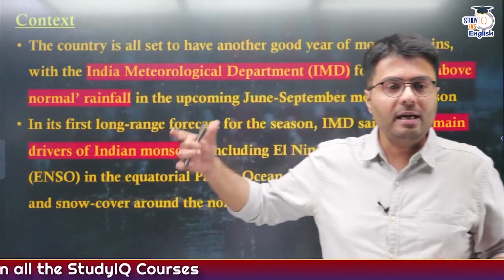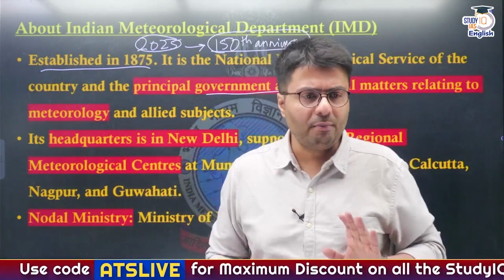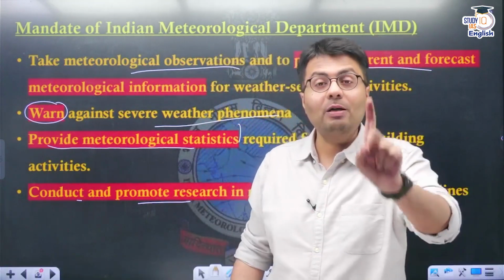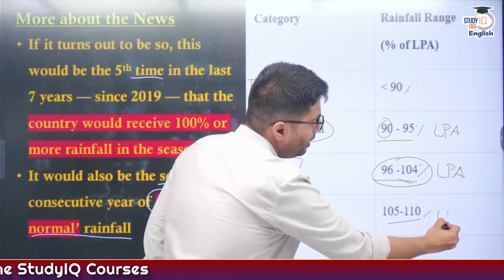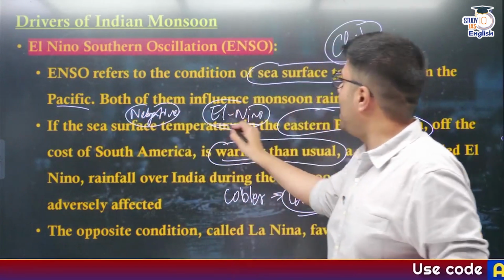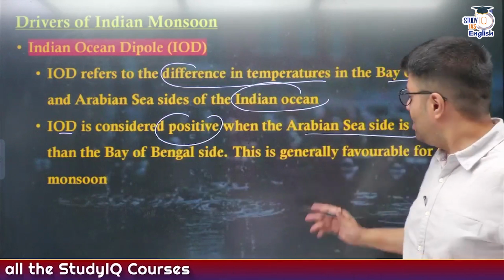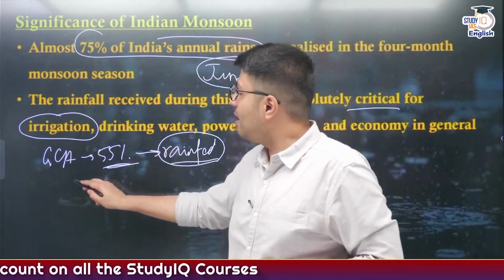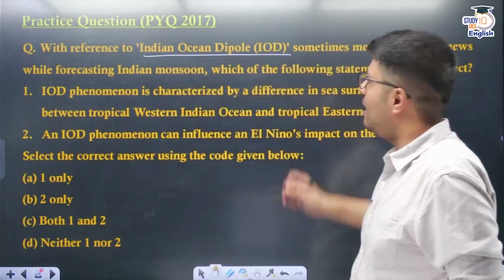IMD Predicts Above-Normal Monsoon 2025: A Boon for Indian Agriculture & Economy? | Ankit Singh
🚨UPSC IAS Live GS P2I Foundation 2026 April Sampoorna English Batch

The India Meteorological Department (IMD) forecasts an above-normal monsoon for 2025, predicting rainfall at 105% of the Long Period Average (LPA). This is significant news for India's agriculture-dependent economy, as nearly 75% of annual rainfall occurs during the monsoon season, crucial for crop irrigation and replenishing water reservoirs.
Key Highlights:
📝 Agricultural Impact: Enhanced rainfall is expected to boost the agricultural output.
📝 Economic Implications: A robust monsoon can help stabilize food prices, control inflation, and support economic growth.
📝 Inflation Control: a good monsoon could further aid in maintaining low inflation levels.
📝 Export Potential: Improved crop yields may allow India to increase exports.